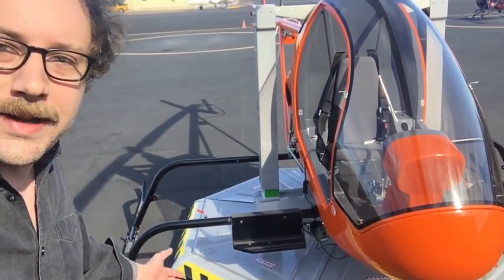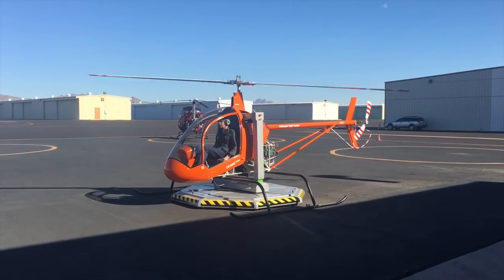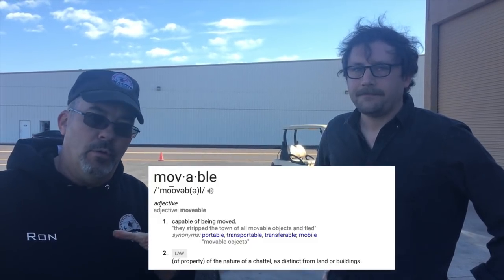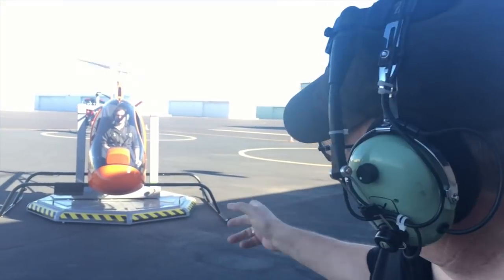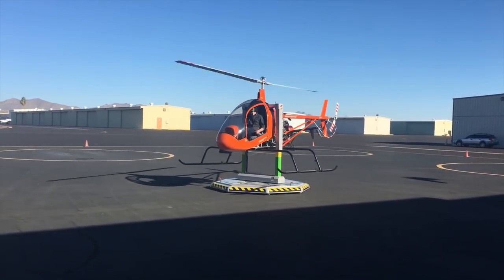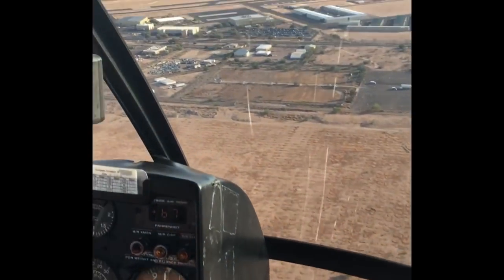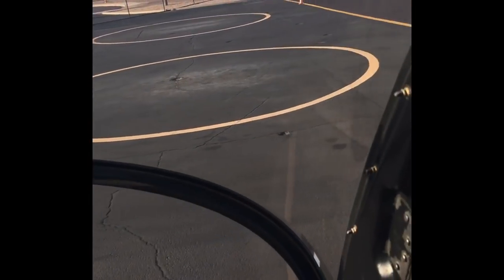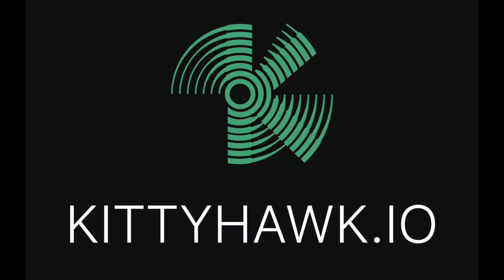Can a DRONE Pilot Fly a REAL Helicopter?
Drone expert Joshua Ziering sets out to see just how much crossover there is in skills between flying a drone and flying a real helicopter. In this video, he flies a Cicare SVH-4 Helicopter Trainer and a Schweizer S300-C to answer the question: Can "Drone Pilots" fly real helicopters?